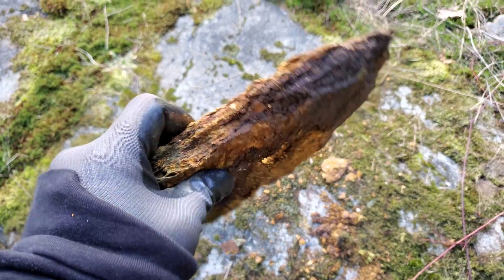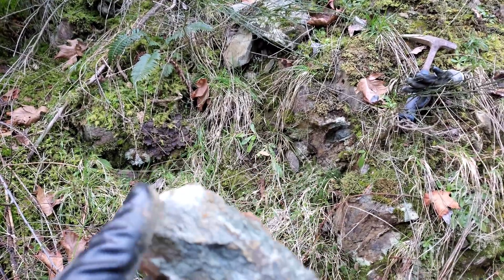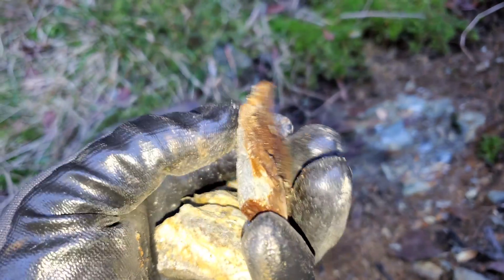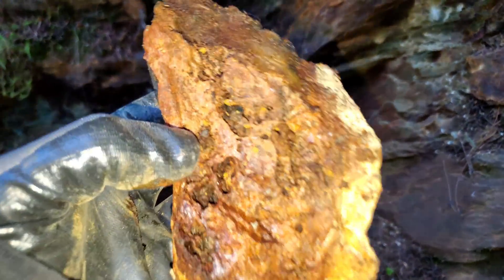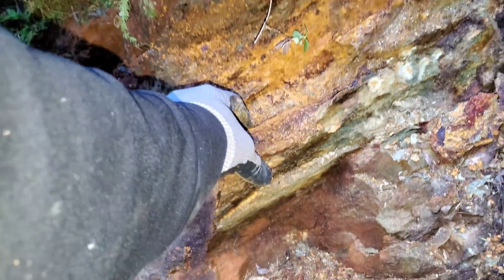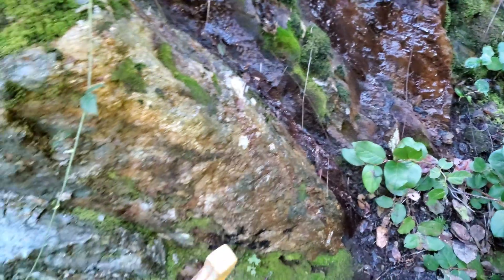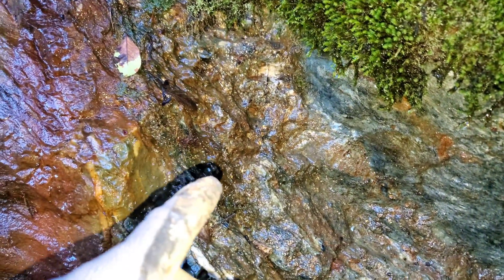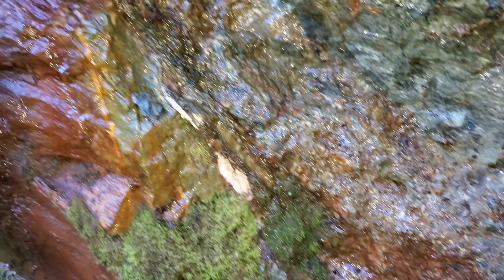Finding Multiple Gold Bearing Veins & Vuggy Mineralized Quartz!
We found multiple rich silver, zinc and gold deposits! The beautiful mineral showings and six different veins! Two are gold rich, one has high grade silver and the other two are moderate grades for silver. Time to strike a gold mine on the gold rich showings because two have high grade gold ore!
Four of the six veins are associated with vuggy quartz and the other two are solid sulfide veins.